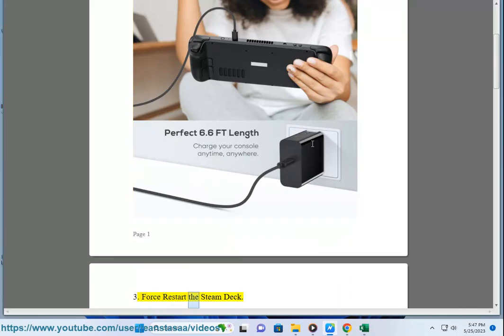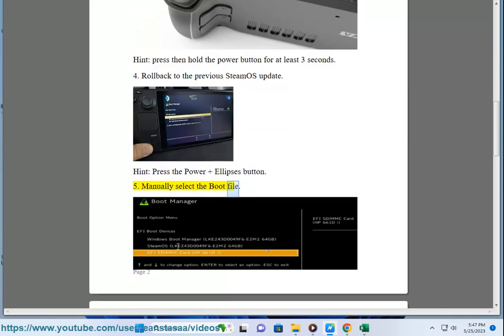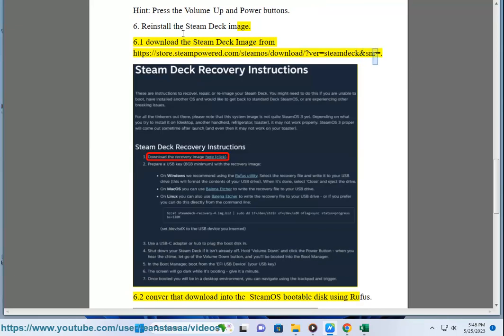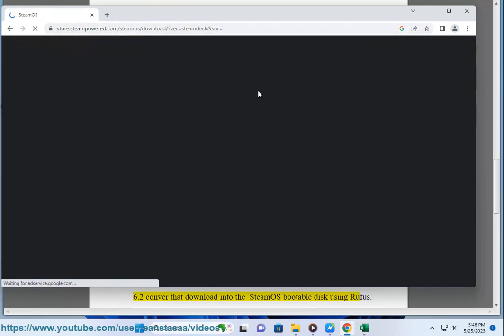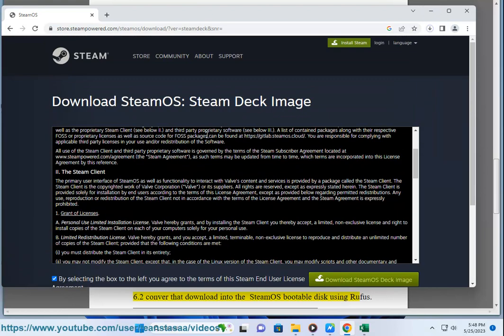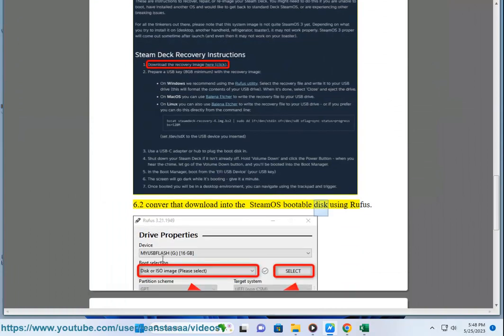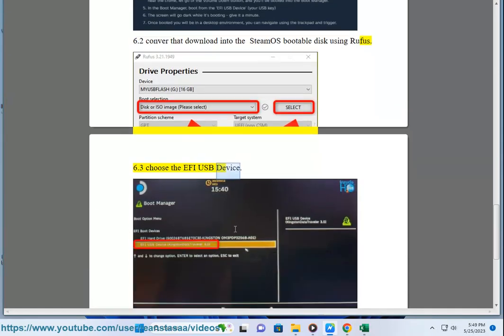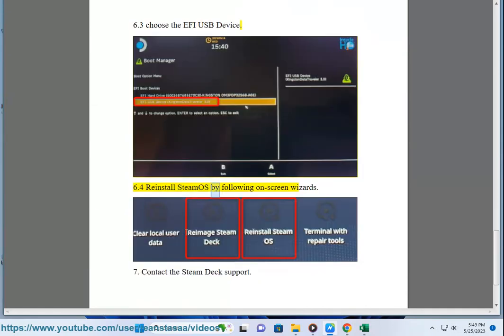Fix Steam Deck won’t turn on or charge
Here's how to Fix Steam Deck won’t turn on or charge.

There are a few things you can try if your Steam Deck won't turn on or charge.

1. **Check the power cable and outlet.** Make sure that the power cable is plugged into the Steam Deck and an outlet that is working.
2. **Charge the Steam Deck for at least 30 minutes.** If the Steam Deck is completely dead, it may need to be charged for a while before it will turn on.
3. **Try a different power outlet.** If the Steam Deck is still not charging, try plugging it into a different outlet.
4. **Try a different power cable.** If you have a spare power cable, try using that to charge the Steam Deck.
5. **Reset the Steam Deck.** If you've tried all of the above and the Steam Deck is still not turning on, you can try resetting it. To do this, hold down the power button for 10 seconds.
6. **Contact Steam Support.** If you've tried all of the above and the Steam Deck is still not working, you can contact Steam Support for help.

Here are some additional tips:

* If you are using a third-party power cable, make sure that it is compatible with the Steam Deck.
* If you are using a power adapter that is not providing enough power, the Steam Deck may not be able to charge.
* If the Steam Deck is still under warranty, you can contact Steam Support for a replacement.

i. There are two ways to force start your Steam Deck:

1. **Hold down the power button for 12 seconds.** This will force the Steam Deck to shut down and then restart.
2. **Hold down the power button and the volume down button for 10 seconds.** This will force the Steam Deck to enter recovery mode. From here, you can choose to restart the Steam Deck, boot into SteamOS, or perform a factory reset.

* If you are still having trouble with your Steam Deck, you can contact Steam Support for help.
* If you have recently installed a new game or app, and your Steam Deck is not starting up, try uninstalling the game or app and restarting your Steam Deck.
* If your Steam Deck is still under warranty, you can contact Steam Support for a replacement.

ii. There are a few ways to check the health of your Steam Deck battery:

1. **In Desktop Mode:**
    1. Go to the **System** menu.
    2. Select **Info Center**.
    3. On the left-hand side panel, click on **Energy**.
    4. You will see the battery health percentage on the right-hand side of the screen.
2. **In SteamOS:**
    1. Open the Steam Deck Settings.
    2. Select **System**.
    3. Scroll down and select **Battery**.
    4. You will see the battery health percentage on the right-hand side of the screen.

If the battery health percentage is low, you may need to replace the battery. You can contact Steam Support for help with this.

* The battery health of your Steam Deck will decrease over time.
* You can extend the battery life of your Steam Deck by using it in power saving mode and by avoiding using it in hot environments.
* If you are still having trouble with your Steam Deck battery, you can contact Steam Support for help.

iii. There are a few reasons why your Stream Deck might not be working. Here are some things you can check:

* **Make sure that your Stream Deck is plugged in and turned on.**
* **Make sure that the Stream Deck software is installed and up to date.**
* **Make sure that your computer meets the system requirements for the Stream Deck software.**
* **Try restarting your computer and your Stream Deck.**
* **Try uninstalling and reinstalling the Stream Deck software.**
* **If you are still having trouble, contact Elgato support for help.**

* If you are using a USB hub, make sure that the hub is powered.
* If you are using a USB extension cable, make sure that the cable is not too long.
* If you are using a USB splitter, make sure that the splitter is not overloaded.
* If you are using a VPN, try disabling it and see if that resolves the issue.
* If you are using a firewall, make sure that the Stream Deck software is allowed through the firewall.

iv. The Steam Deck comes with a one-year limited warranty. This means that if your Steam Deck breaks within one year of purchase, Valve will repair or replace it for free, as long as the damage is not due to your own negligence.

The warranty covers all parts of the Steam Deck, including the hardware, software, and battery. It also covers any defects in materials or workmanship.

If your Steam Deck breaks within the warranty period, you can contact Valve Support for help. They will help you to diagnose the problem and arrange for a repair or replacement.

Here are some things that are not covered by the warranty:

* Damage caused by accidents, misuse, or abuse.
* Damage caused by water or other liquids.
* Damage caused by power surges or other electrical problems.
* Damage caused by software that is not approved by Valve.